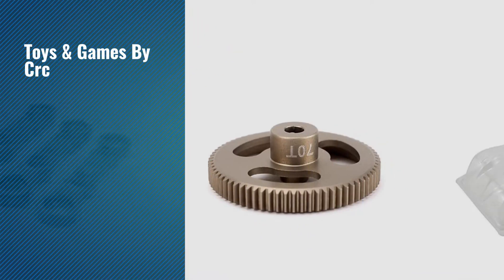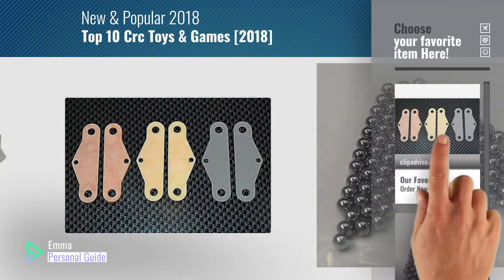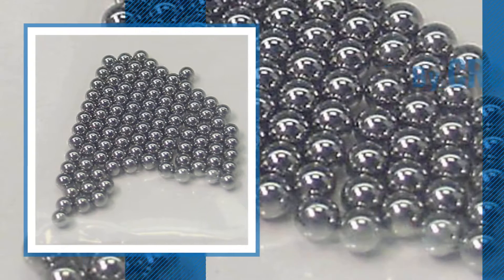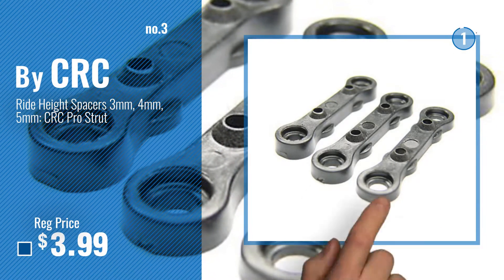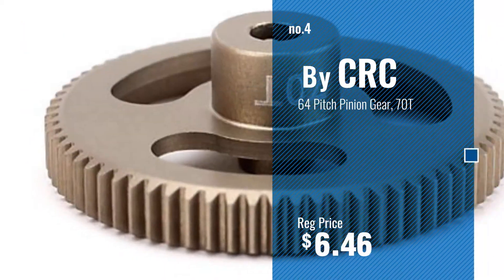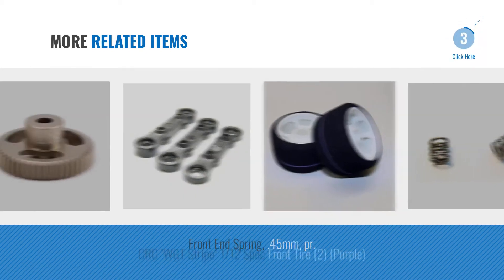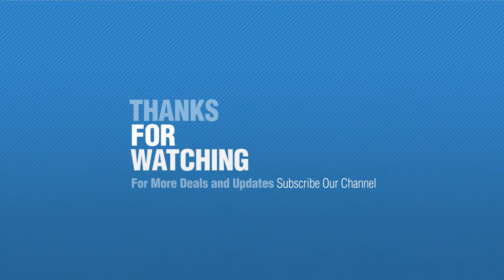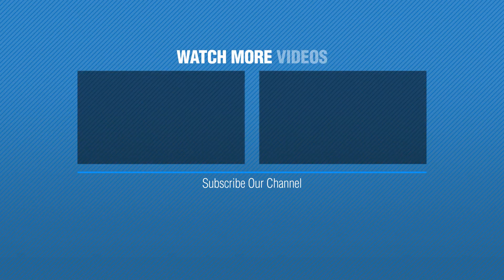Top 10 Crc Toys & Games [2018]: Precision Front Ride Height Adjusters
- New! 2019 Black Friday / Cyber Monday Remote & App Controlled Vehicle Parts Deals and Updates.

Black Friday / Cyber Monday Precision Front Ride Height Adjusters by CRC

Black Friday / Cyber Monday 3/32 Diff Balls (100) by CRC

Black Friday / Cyber Monday Ride Height Spacers 3mm, 4mm, 5mm: CRC Pro Strut by CRC

Black Friday / Cyber Monday 64 Pitch Pinion Gear, 70T by CRC

Black Friday / Cyber Monday CRC 1/12 Lola B10 Black Art Body (Clear) by CRC

Black Friday / Cyber Monday Pro Strut Steering Blocks: Gen-Xi by CRC

Black Friday / Cyber Monday Front End Spring, .45mm, pr. by CRC